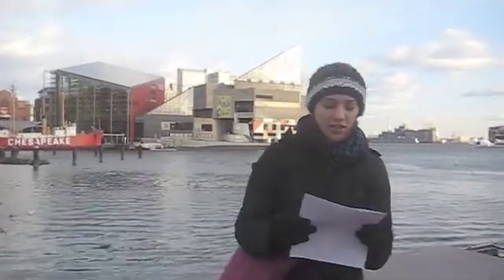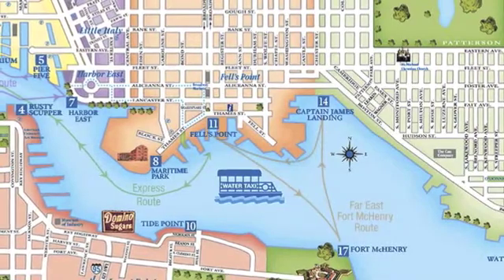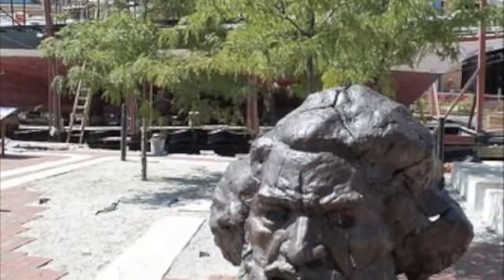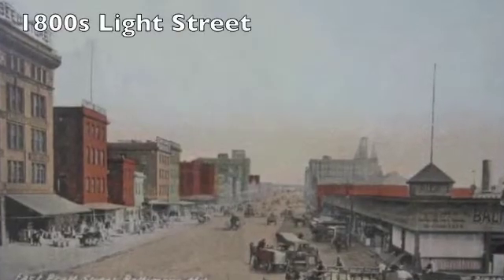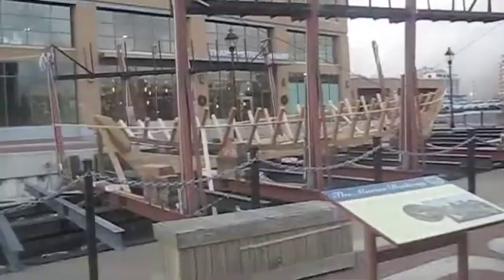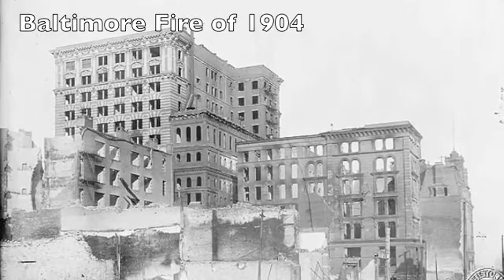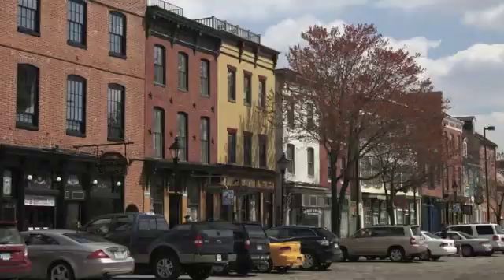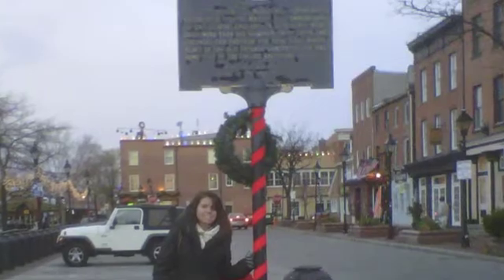Danielle and Jenny Explore Inner Harbor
Escapades and hardships lead us to not have the most perfect On Your Own... however, we experienced Baltimore firsthand and learned so much about the city and its history.